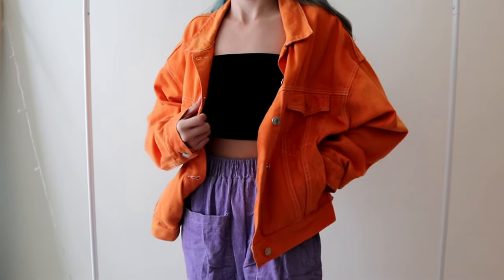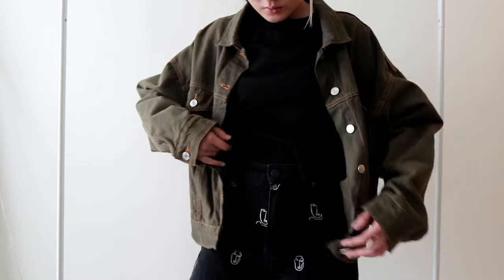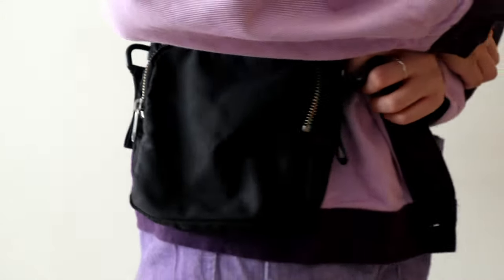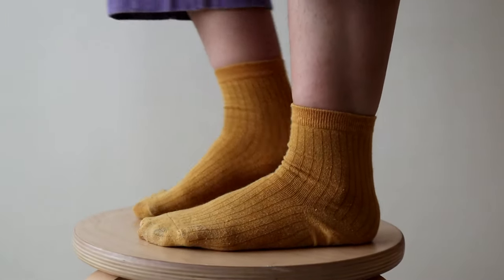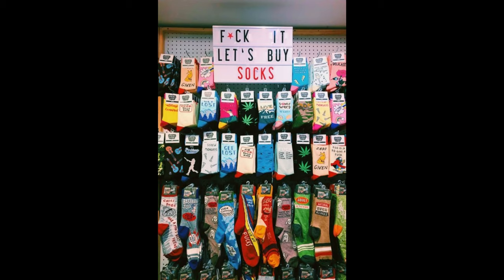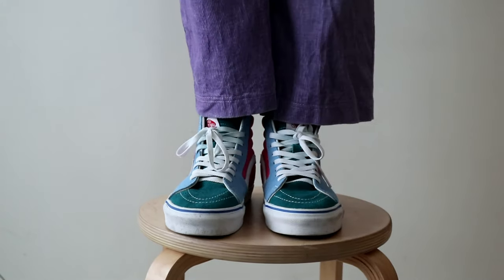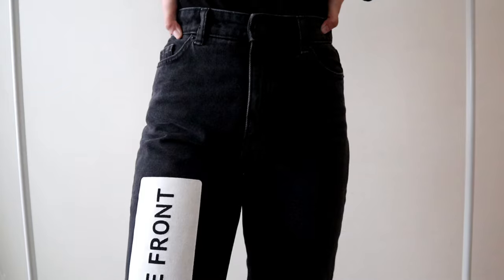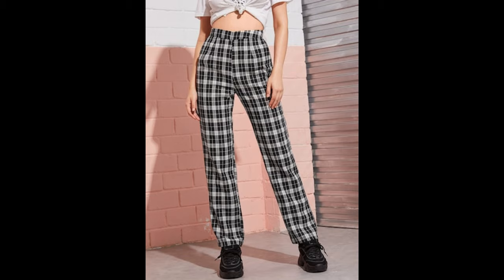CLOSET ESSENTIALS (How to level up your fashion game)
How have ya'll beennnn?

This week we got a essentials video just for you so that you can get some outfit inspo as well as how to improve your fashion game!

From tops to bottoms and even to your accessories, we will tell you all the details on how to match them perfectly~

Enjoy!! :D